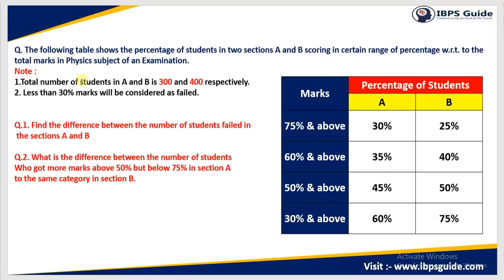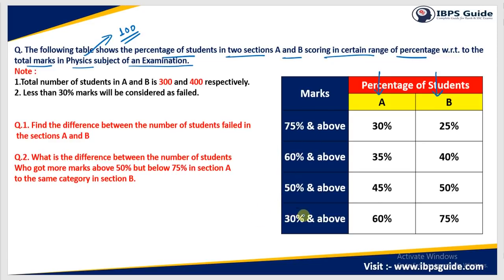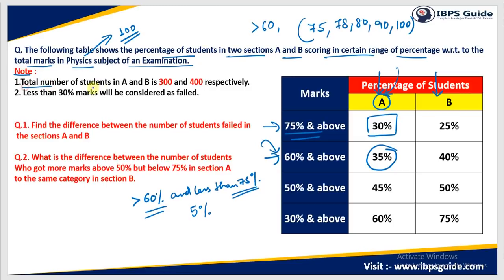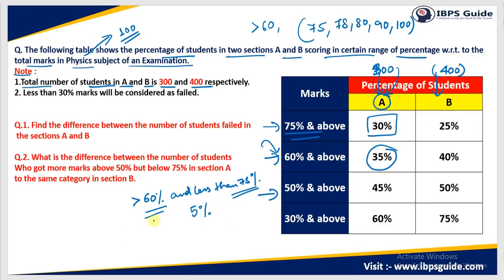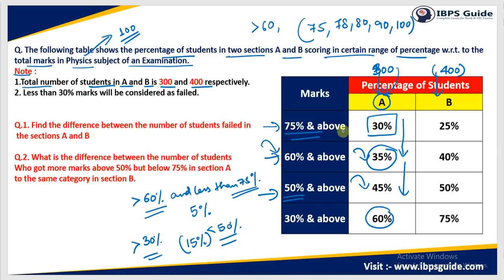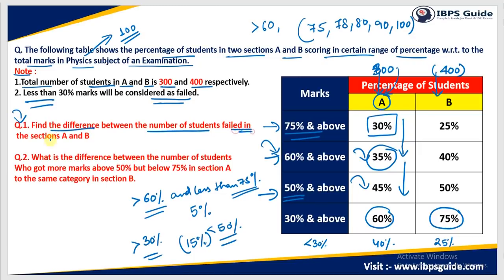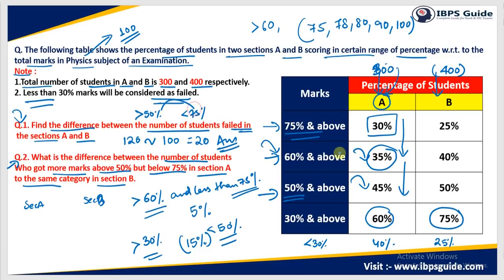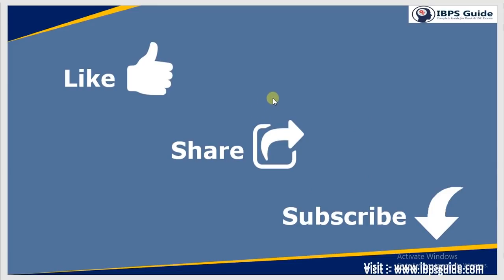Cumulative Type Data Interpretation for IBPS RRB PO Prelims 2018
Dear Aspirants, Here we have given the Cumulative Type Data Interpretation for IBPS RRB PO Prelims 2018. Candidates those who are preparing for the exams can use this.

Click Here for IBPS RRB Prelims COMBO (PO/Clerk) Free Mock Test

Click Here for IBPS RRB Officer Scale-1 Prelims Free Mock Test

Click Here for IBPS RRB Office Assistant Prelims Free Mock Test